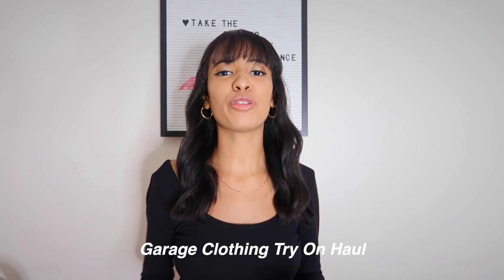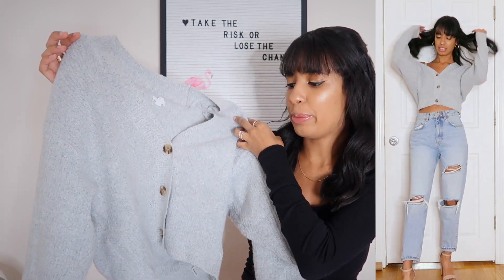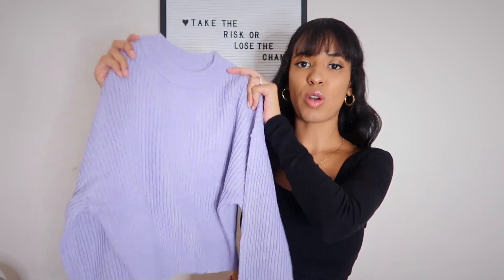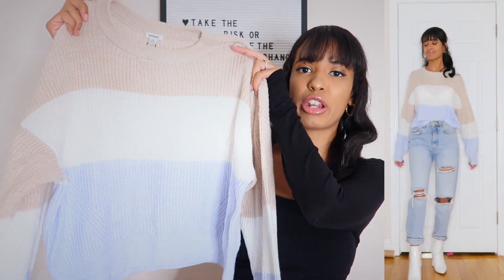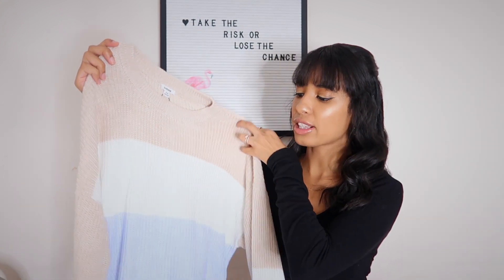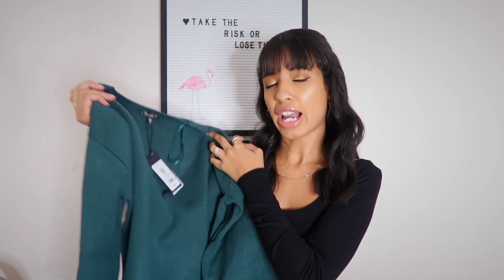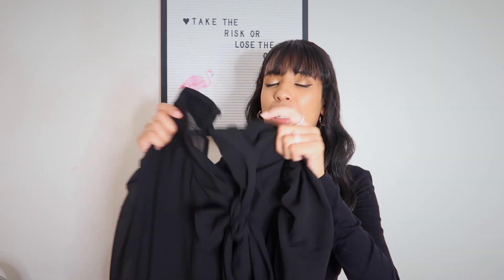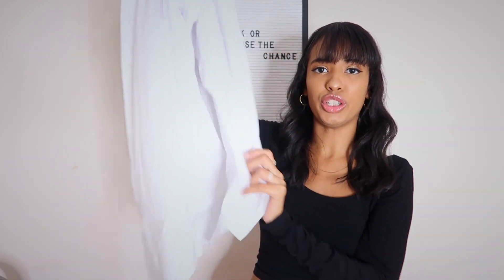Garage Clothing | Fall Clothing Try On Haul 2020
Hi guys! Today's video is a Garage Clothing Try On Haul! I picked up so many cute Fall clothing items and I'm excited to share them with you!

Mercari: Carmen GilFraguada

Related: garage clothing try on haul, garage clothing try on haul 2020, garage clothing haul, garage clothing, fall clothing try on haul, fall clothing try on haul 2020, fall clothing haul 2020, fall fashion 2020, fall fashion,garage canada, online shopping haul 2020, try on haul fall, try on haul fall 2020, fall try on haul 2020, clothing haul fall 2020, carmen gilfraguada, try on haul 2020, affordable clothing try on haul, affordable clothing try on haul 2020, fall haul 2020